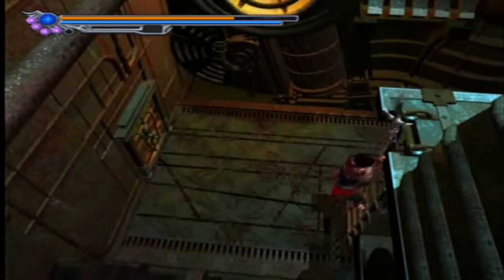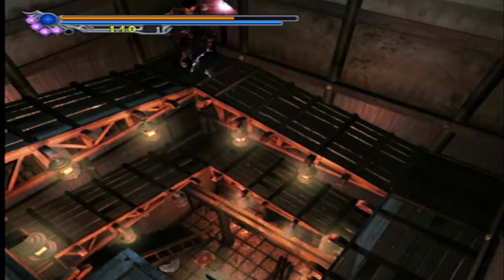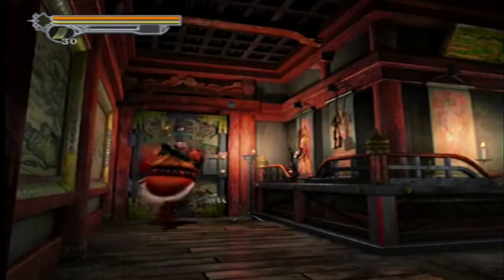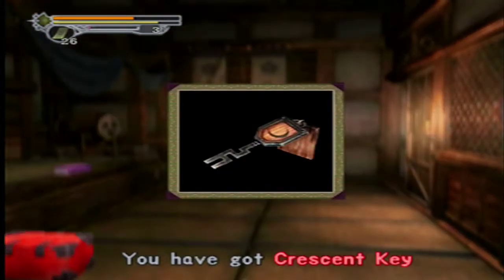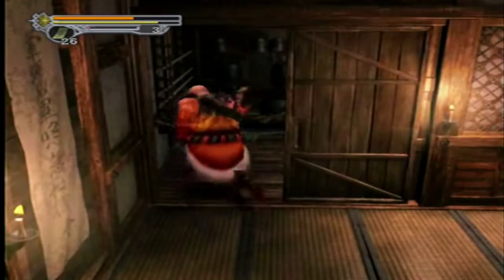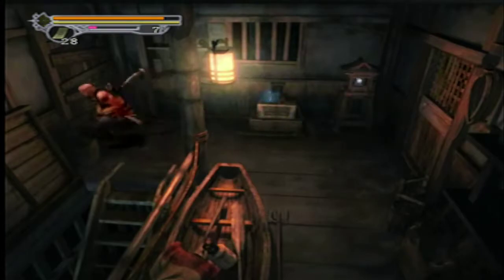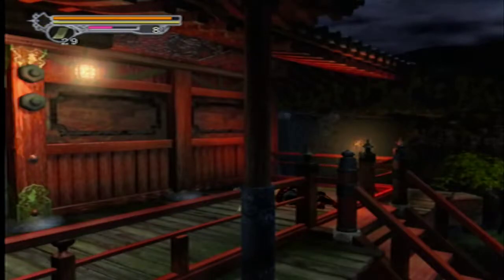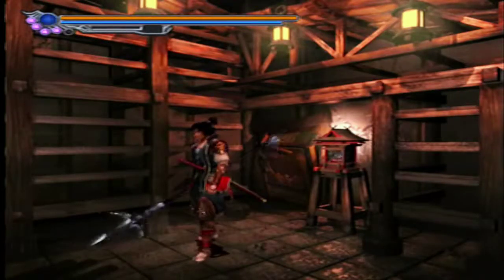Let's Play Onimusha 2: Samurai's Destiny Part 13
Finishing up at the Oni's Sacred Place. Once you have both the Golden and Circle Keys,you'll find a simple puzzle. Once it's solved,you'll unlock a Path of Light that takes you back to Gifu Castle! Because I made Ekei like me a lot,at this point Jubei found himself locked in a room. I got to control Ekei here to find the key for him. Ekei attacks faster than you think he would. His magic attack will freeze most small enemies and some bigger ones in place,pretty useful for mooks. His ranged attack are paper talismans. They're like the Mine Thrower from Resident Evil,hit the button once to place it,then again to detonate. You'll eventually find the Cherry Key with him,this opens a door inside the castle. This room has a Puzzle Box,and the Crescent Key in it. This key unlocks the door to the house across the lake,you'll need to ride a boat over to it. Once there,defeat a giant bull demon to get the Snake Key. This will open up the door Jubei is stuck behind,so trek back over to him.